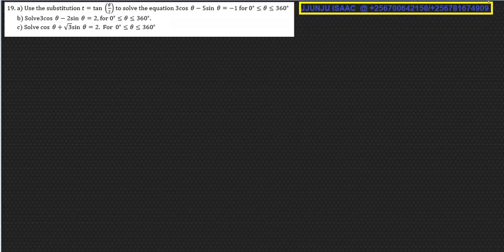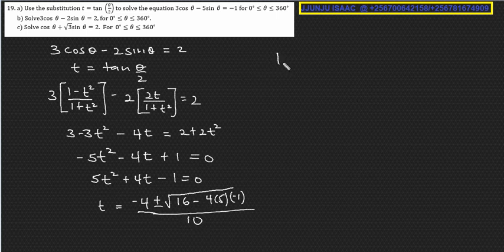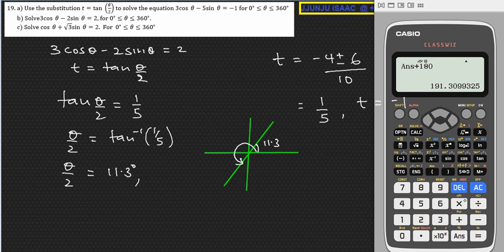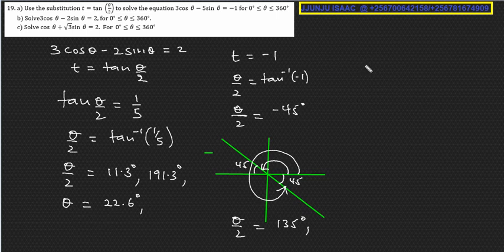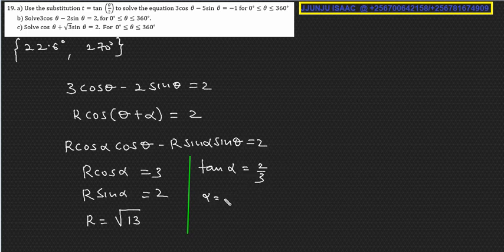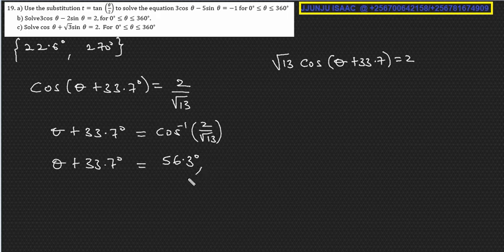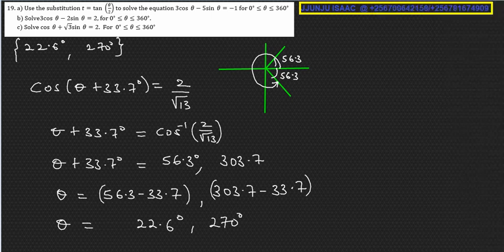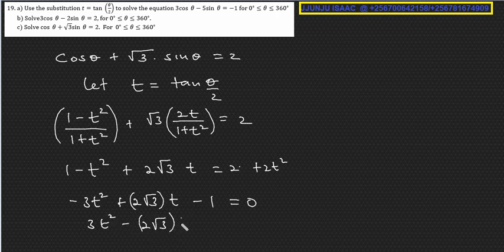19 b solving trigonometric expression using t formula and R formular